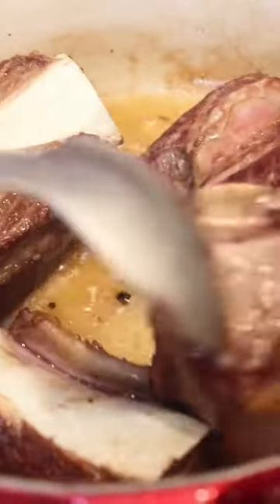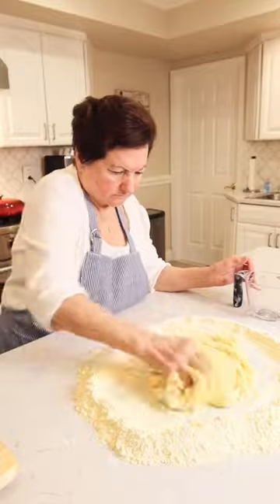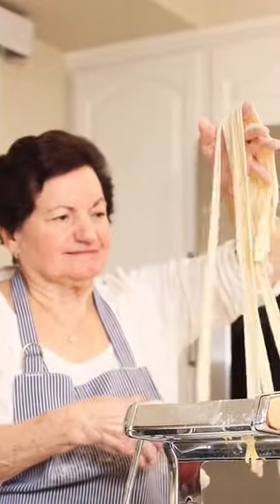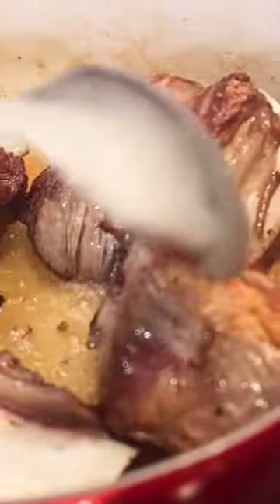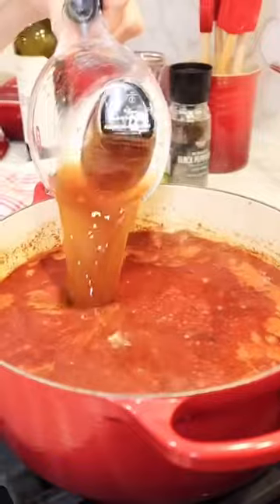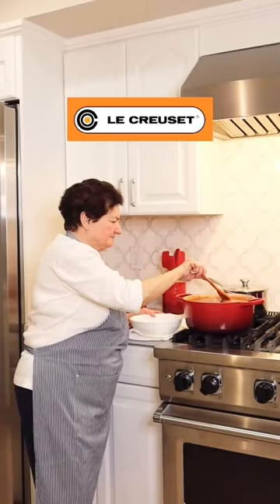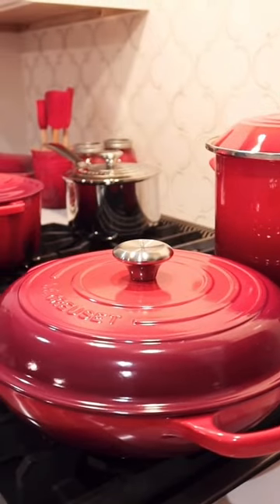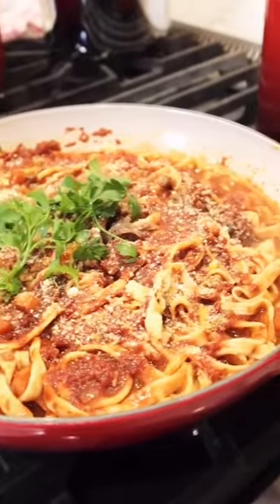Fettucine with Short Rib Ragù by Nonna Gracie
There's nothing like grandma's cooking – and we're partnering with some of the internet's favorite grandmothers to share the love (and to share delicious recipes!). ❤️ First up: Fettucine with Short Rib Ragù by Nonna Gracie

Ingredients:
2 cups all-purpose flour
2 cups semolina flour
3 eggs
8 oz water
4 bone-in beef short ribs
1 yellow onion, finely diced
4 cloves garlic
2 large carrots, peeled and diced
2 Tbsp tomato paste
1 cup red wine
28 oz crushed tomatoes
3 cups beef stock
2 Tbsp olive oil
4-6 Tbsp salt, to taste
1 tsp black pepper, to taste
Parsley, finely chopped for garnish

Instructions:
For the Homemade Fettuccine:
1. Pour semolina flour and all-purpose flour onto a clean counter and make a well in the center.
2. Crack eggs into the well and work it slowly with your hands.
3. As you work the eggs into the flour, add water and continue working the dough for 10 minutes until it’s consistent.
4. Cover the dough with a damp cloth and allow 15 minutes to rest.
5. Cut your dough into equal portions.
6. Run each portion through a pasta machine to flatten into thin sheets.
7. Run each sheet through the pasta machine using the fettucine setting.
8. Place on a sheet pan and add a pinch more flour to your pasta and store for later.

For the Short Rib Ragù:
1. Add olive oil to a Round Dutch Oven.
2. Once it’s hot, season your short ribs with salt & pepper and sear. Allow 2-3 minutes for each of the four sides of your short ribs, then remove from the pot.
3. Add onions, garlic, and carrots to the pot.
4. Once they brown, season with salt & pepper. Then add tomato paste, red wine, crushed tomatoes, and beef stock.
5. Place short ribs back in the pot, cover, and cook slowly for 3.5 hours over low heat.

Tying It Together:
1. When the ragù is ready, fill a Stockpot with water.
2. Season with salt and boil your fettuccine for 4-6 minutes.
3. Strain the pasta, and add it to a Braiser.
4. Stir the ragù well and shred the meat off of the short ribs.
5. Combine the ragù with your fettucine, finish with parsley, and enjoy!